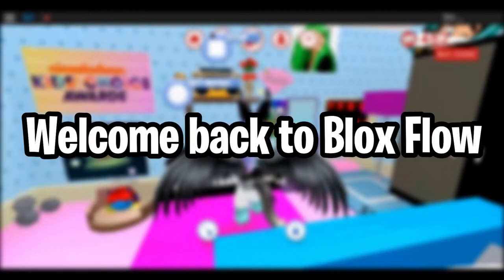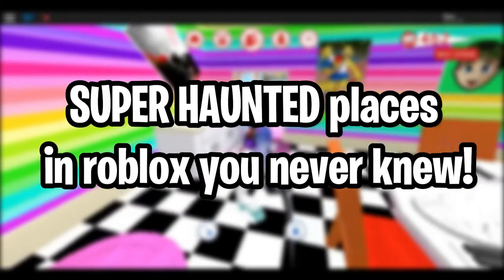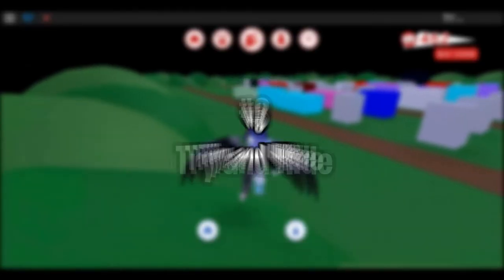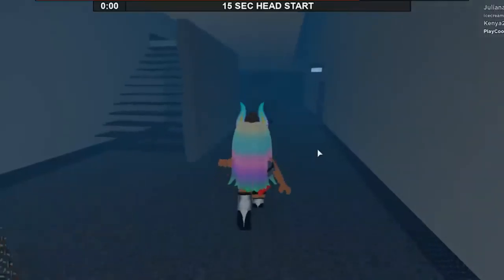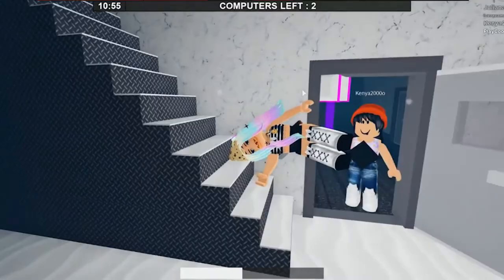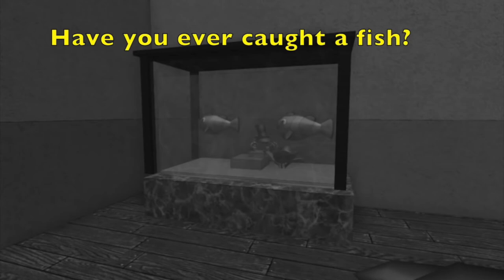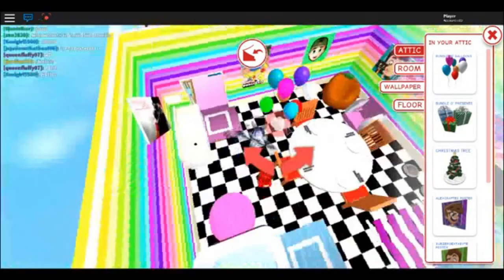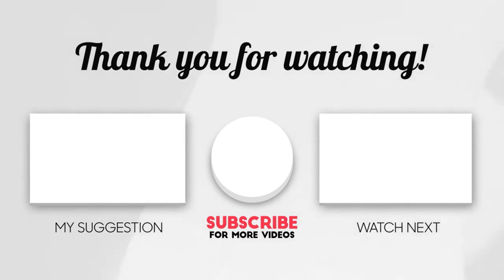SUPER HAUNTED Places in Roblox You NEVER KNEW!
Today we're looking at SUPER HAUNTED Places in Roblox You NEVER KNEW!